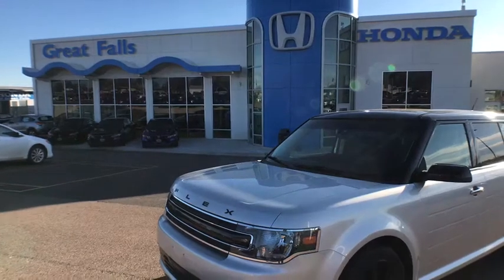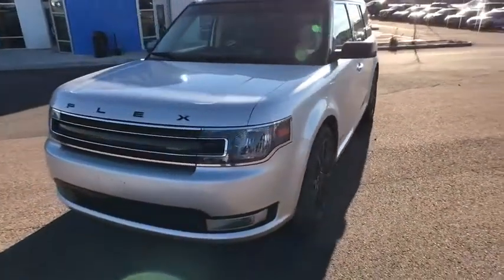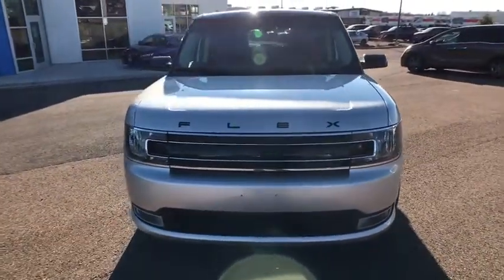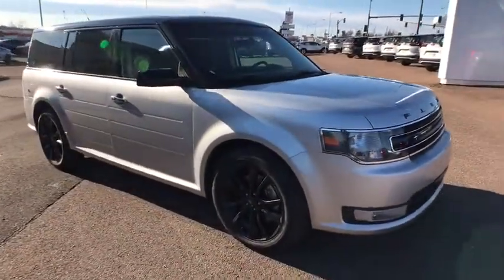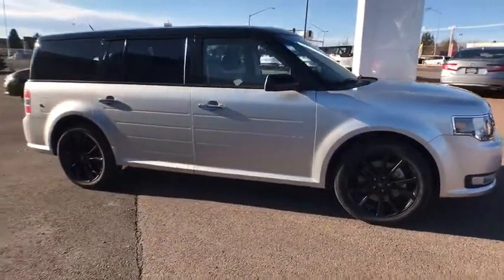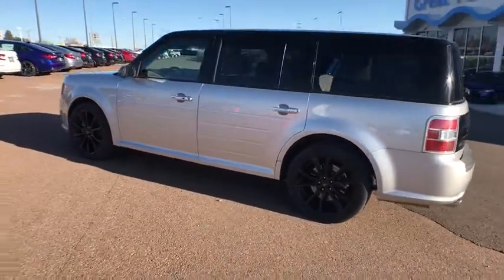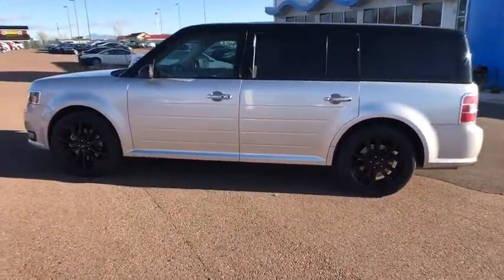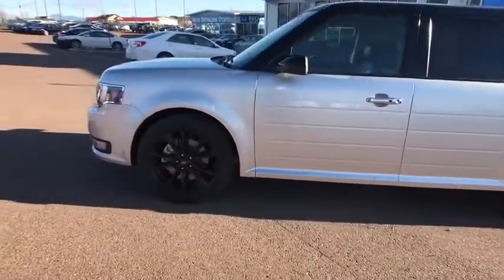2016 Ford Flex Great Falls, Missoula, Helena, Billings, Kalispell, MT GBA22600HA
Ingot Silver Metallic Used 2016 Ford Flex available in Great Falls, Montana at Lithia Honda Great Falls. Servicing the Missoula, Helena, Billings, Kalispell, MT area.
2016 Ford Flex 4dr SEL FWD - Stock#: GBA22600HA - VIN#: 2FMGK5C86GBA22600

CARFAX 1-Owner LOW MILES - 34081! Navigation 3rd Row Seat Heated Leather Seats Rear Air iPod/MP3 Input Back-Up Camera Onboard Communications System Remote Engine Start APPEARANCE PACKAGE EQUIPMENT GROUP 202A CLICK NOW! KEY FEATURES INCLUDE: Third Row Seat Rear Air Heated Driver Seat Back-Up Camera Satellite Radio iPod/MP3 Input Onboard Communications System Remote Engine Start Dual Zone A/C Smart Device Integration WiFi Hotspot Heated Seats MP3 Player Keyless Entry Privacy Glass Child Safety Locks Steering Wheel Controls. OPTION PACKAGES: EQUIPMENT GROUP 202A Memory Drivers Seat & Exterior Mirrors Power Liftgate BLIS Blind Spot Monitoring System cross-traffic alert Premium 7-Speaker Audio System Power Converter 110V Outlet Exterior Mirrors w/Security Approach Lamps Adjustable Pedals w/Memory APPEARANCE PACKAGE shadow black painted liftgate applique and black beltline molding Shadow Black Painted Grille Center Bar 1st & 2nd Row Floor Mats unique logo on 1st row Unique Finish Instrument Panel Shadow Black Painted Roof Leather-Wrapped Steering Wheel meteorite black bezels Wheels: 20 Painted High Gloss Black Tires: P255/45R20 AS BSW Shadow Black Sideview Exterior Mirror Caps Unique Finish Door Trim Appliques VOICE-ACTIVATED TOUCH-SCREEN NAVIGATION SYSTEM SiriusXM Traffic and Travel Link in-dash screen SD card for map and POI storage SiriusXM Traffic and Travel Link includes a in the 48 contiguous United States and D.C SYNC services are not available in Alaska and Hawaii SiriusXM audio and data services each require a subscription sold separately or as a package by Sirius XM Radio Inc If you decide to continue service after your trial the subscription plan you choose will automatically renew thereafter and you will be charged according to your chosen payment method at then-current rates Price does not include title license or dealer doc fees. See dealer for details.